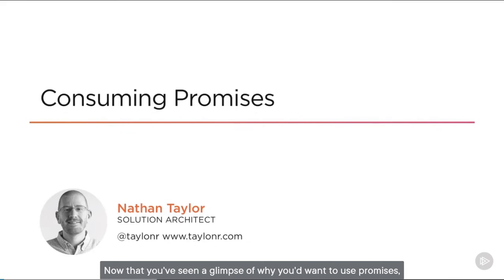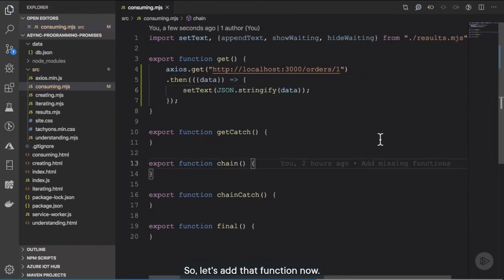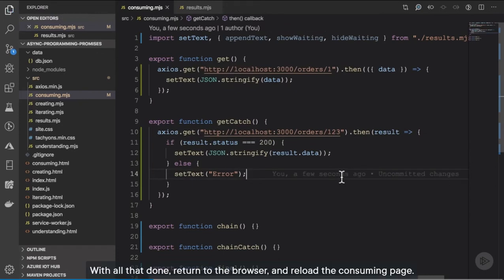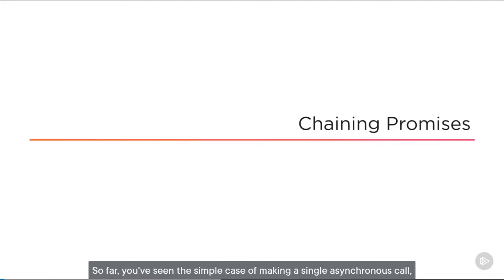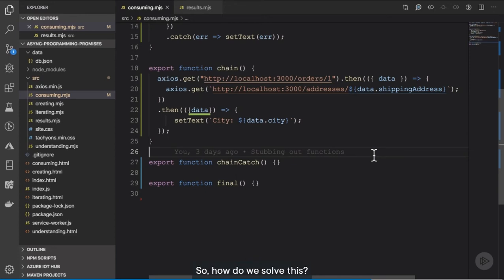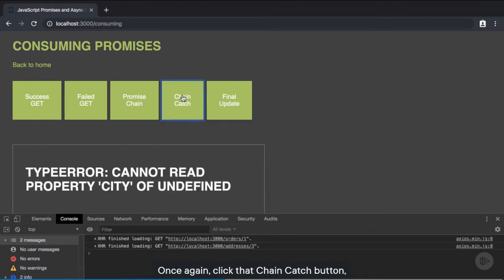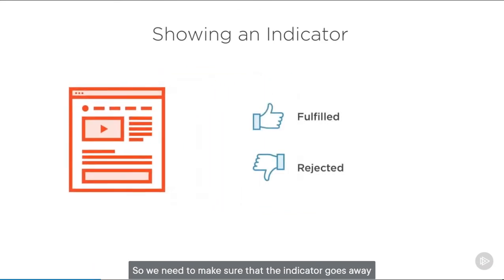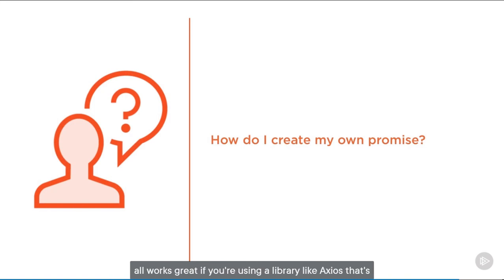JavaScript Promises and Async Programming | Chapter:3 Consuming Promises